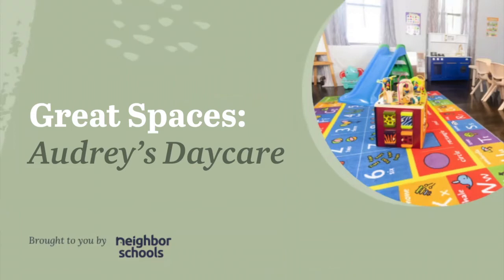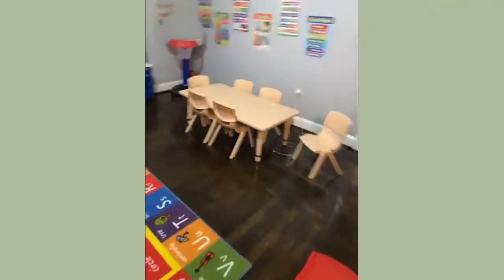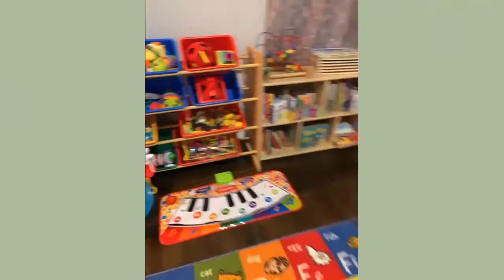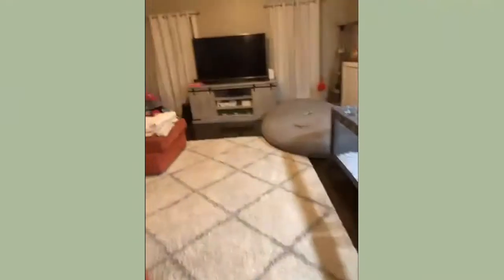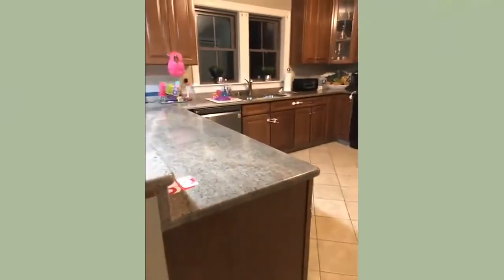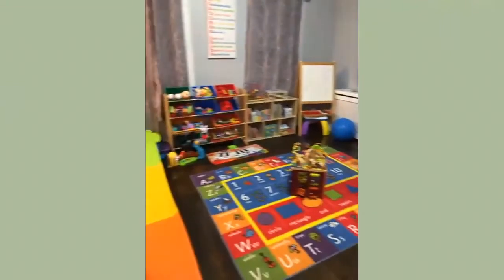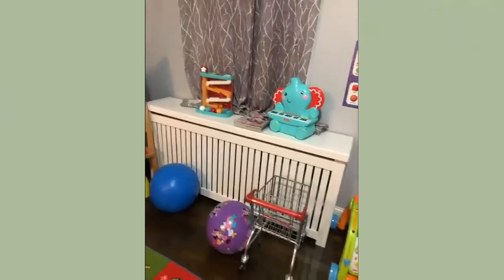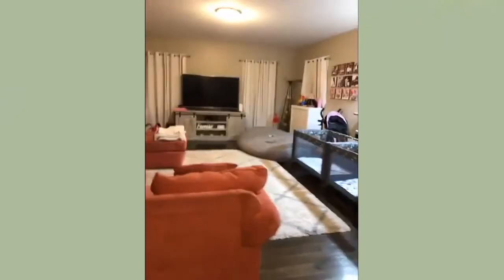Home Daycare Tour: Audrey's Space Set Up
Join NeighborSchools community member Audrey on a tour of her home daycare. Whether you're just looking for ideas for your space, or are curious whether you can open a home daycare, this video has tons of inspiration.

Audrey's daycare takes place mostly in her living room. She shows all the spaces she uses for play, eating, outdoor time, and storage. She also shares her tips for dealing with exposed radiators.

About NeighborSchools:
NeighborSchools is a movement that believes in better pay and real respect for child care workers. Because childcarematters. But all too often, the people who do this essential work are underpaid and under-appreciated. That’s why we help caregivers launch their own home daycares, starting a career that’s both well paid and purpose driven. By making it easier to open a home daycare, NeighborSchools is making child care better for everybody.